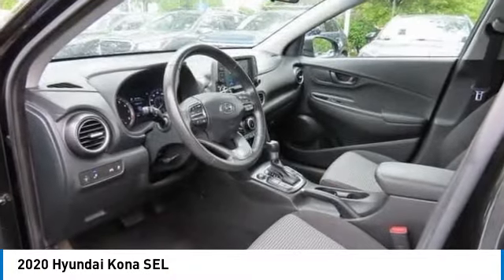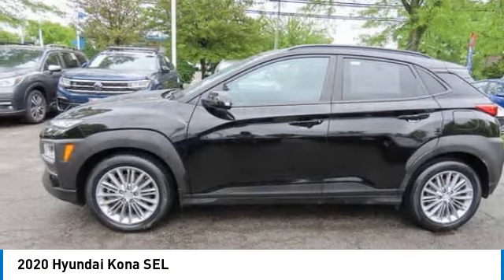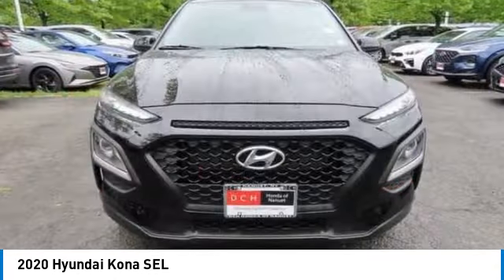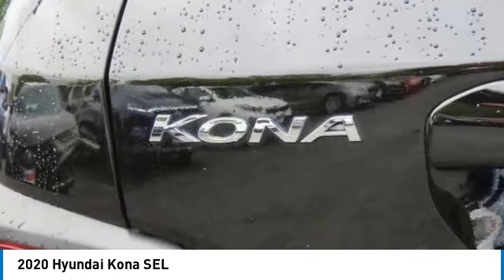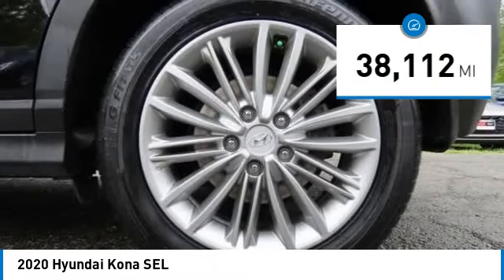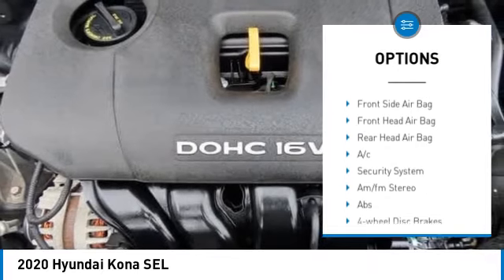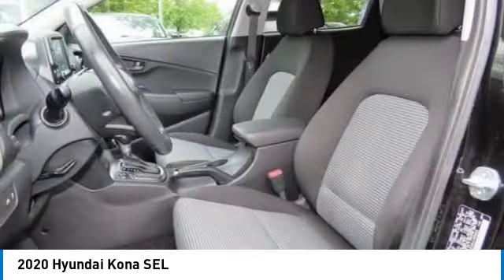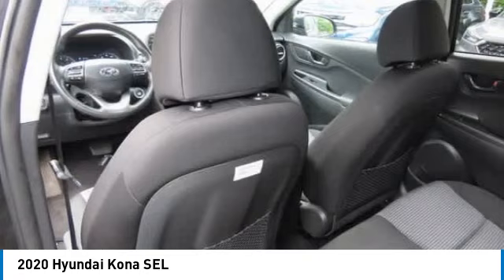2020 Hyundai Kona Nanuet NY RM751444B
2020 Hyundai Kona SEL

Ultra Black Pearl 2020 Hyundai Kona SEL AWD 6-Speed Automatic with Shiftronic I4brbrRecent Arrival! Odometer is 5888 miles below market average! 26/30 City/Highway MPGbrbrAwards:br * 2020 KBB.com Best Buy Awards * 2020 KBB.com 10 Coolest New Cars Under $20,000 Some of our Pre-Owned vehicles may be subject to unrepaired safety recalls. Check for a vehicles unrepaired recalls by VIN